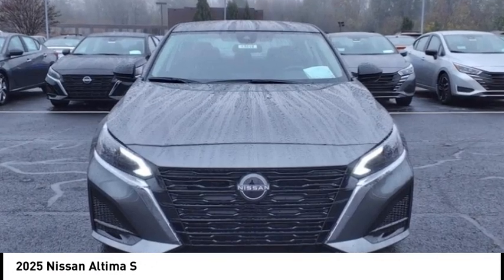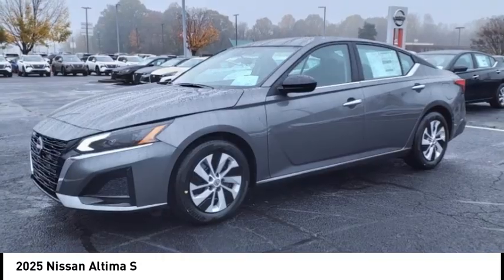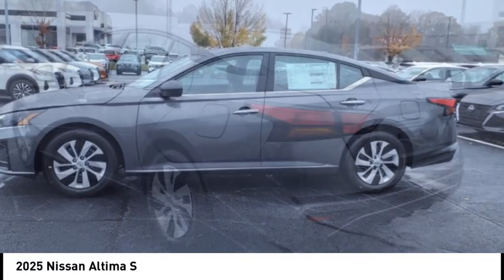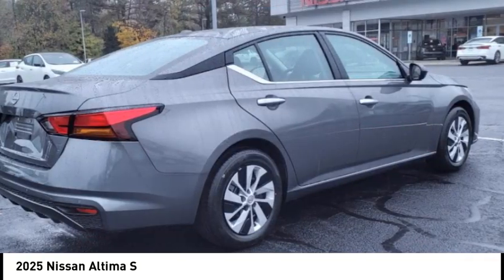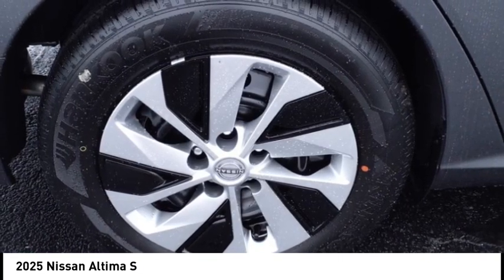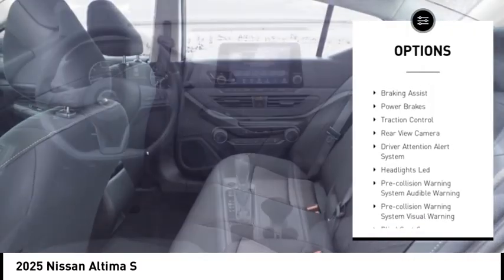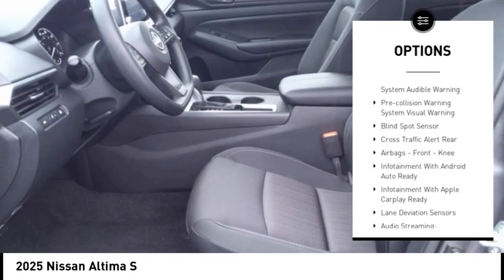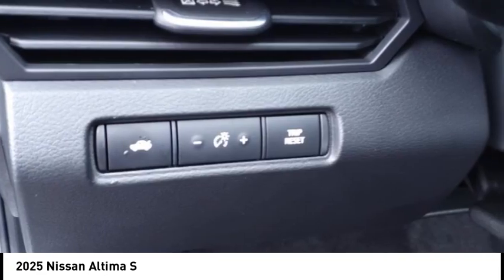2025 Nissan Altima 13518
2025 Nissan Altima S

Blind Spot Monitor, Smart Device Integration, Remote Engine Start, Bluetooth, iPod/MP3 Input, Satellite Radio, Back-Up Camera, Apple CarPlay, Brand New. Gun Metallic exterior and Charcoal interior. FUEL EFFICIENT 39 MPG Hwy/27 MPG City! br /br /KEY FEATURES INCLUDEbr /Back-Up Camera, Satellite Radio, iPod/MP3 Input, Bluetooth, Remote Engine Start, Apple CarPlay, Smart Device Integration, Blind Spot Monitor MP3 Player, Remote Trunk Release, Keyless Entry, Steering Wheel Controls, Child Safety Locks. Nissan S with Gun Metallic exterior and Charcoal interior features a 4 Cylinder Engine with 188 HP at 6000 RPM*. br /br /EXPERTS ARE SAYINGbr /Great Gas Mileage: 39 MPG Hwy. br /br /VISIT US TODAYbr /BUY WITH CONFIDENCE! Did you know almost every vehicle we sell has a LIFETIME POWERTRAIN WARRANTY A few performance vehicles like the Nissan Z and some European luxury vehicles are excluded. . br /br /While every effort is made to ensure the accuracy of this information, we are not responsible for any errors on this page. Our prices exclude sales tax, registration fees, $789 admin fee. Our price on Nissan Certified vehicles may include rebates for financing with NMAC. Our new Nissan prices include Nissan rebates and NMAC cash back only, which may not be able to be combined with Special APR offers. Rebates are based on the zip code of your residence and may vary by location.